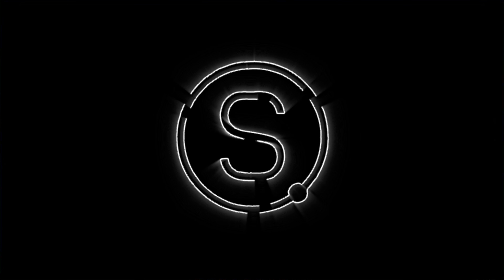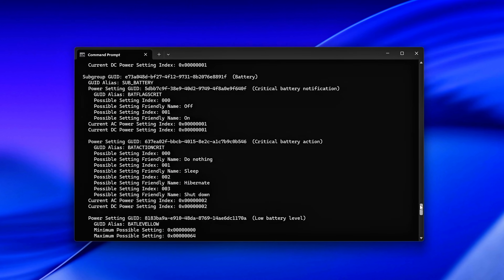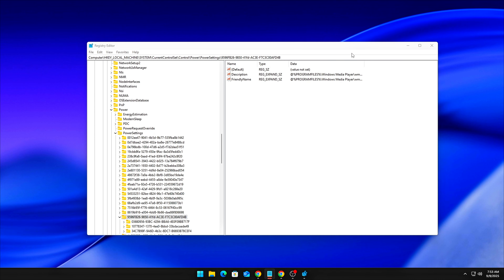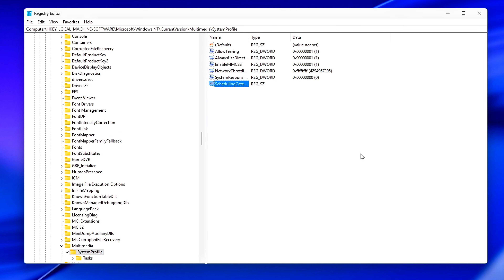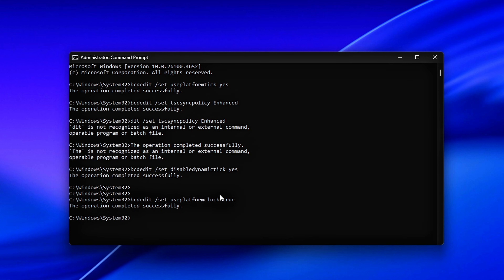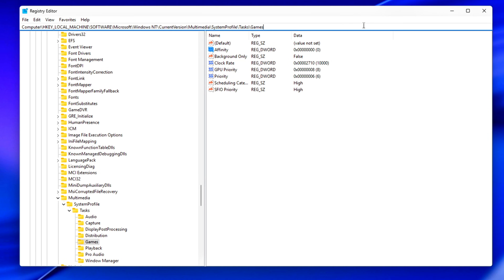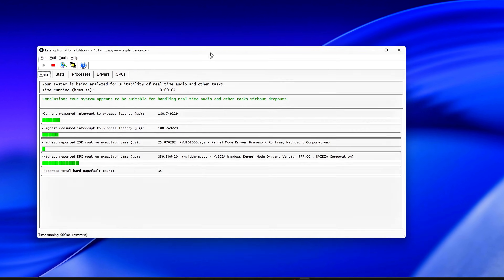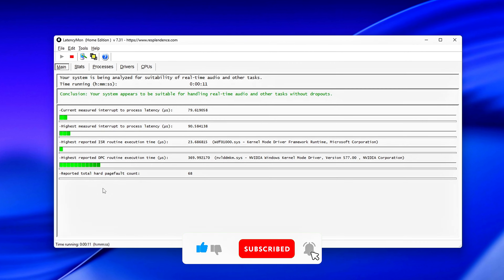Optimize Windows Timer Resolution Properly – Fix Input Lag & latency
Most guides stop at ISLC or Timer Resolution.exe — but those are just band-aids.
The real fix is hidden deep in Windows timer settings, registry, and driver-level tweaks.

If you’ve had:
⚠️ Microstutters
⚠️ Random input lag
⚠️ Inconsistent frame pacing...
…it’s usually because Windows timer resolution keeps bouncing around instead of staying locked.

This video goes way beyond ISLC — with 5 steps to optimize Windows timers for flatter frametimes, lower latency, and smoother gameplay.

🛠️ Steps Covered

✅ Measure your current timer resolution with CMD + LatencyMon
✅ Force stable timer resolution with Registry + BCDEdit
✅ Apply advanced command-line tweaks for ISR/DPC stability
✅ Optimize Windows multimedia scheduling for Games & Playback
✅ Automate 0.5 ms timer resolution on startup (no ISLC needed)

⚡ Key Commands
Check timer resolution
powercfg /query

BCDEdit fixes
bcdedit /set useplatformtick yes
bcdedit /set tscsyncpolicy Enhanced

Registry Highlights
SystemResponsiveness = 0
NetworkThrottlingIndex = ffffffff
GPU Priority = 8
Priority = 6

Auto-set 0.5 ms at boot
schtasks /create /tn "ForceTimerResolution" /tr "cmd /c start /min timerres.exe -max" /sc onlogon /ru SYSTEM

✔️ Stable 0.5 ms system timer
✔️ Flatter frametime graphs (RTSS/Afterburner)
✔️ Reduced input delay
✔️ Smoother gameplay in competitive titles

💬 Drop your frametime graphs in the comments — I’ll help troubleshoot if you’re still seeing spikes.